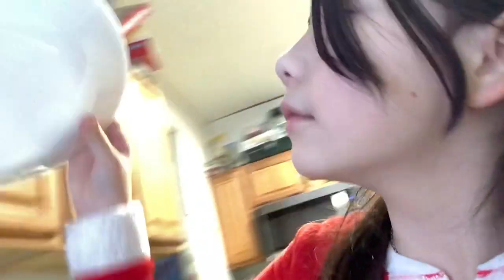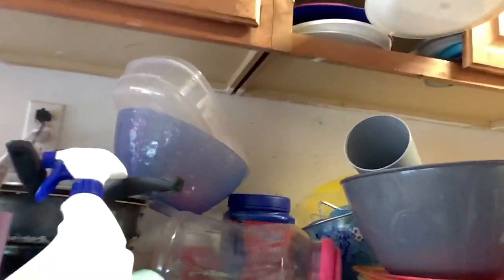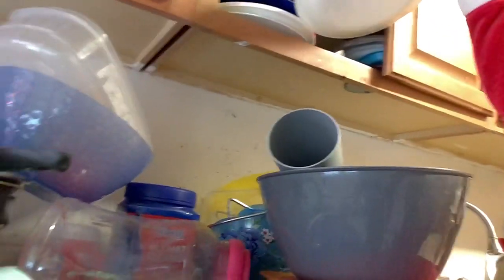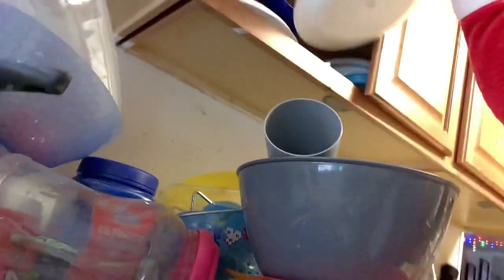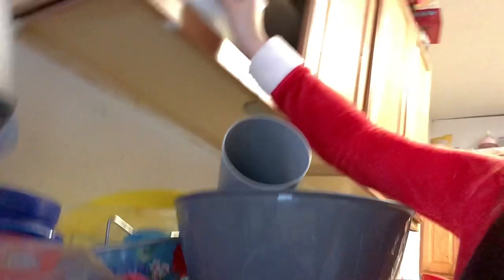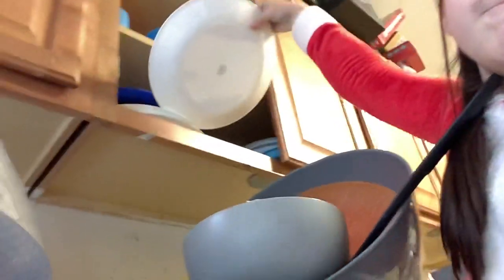Doing the dishes